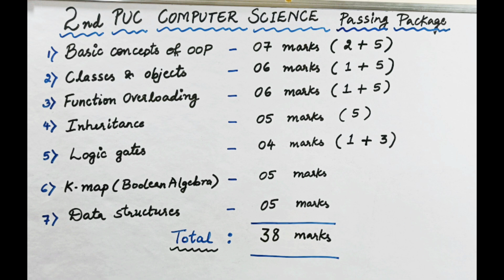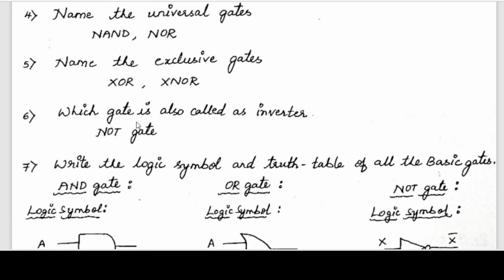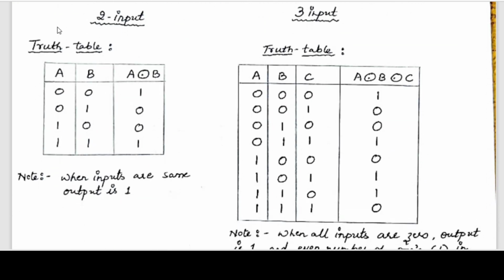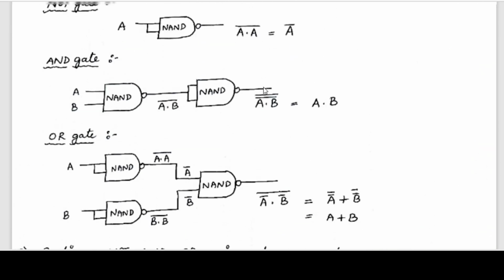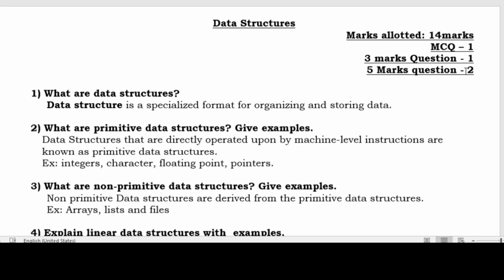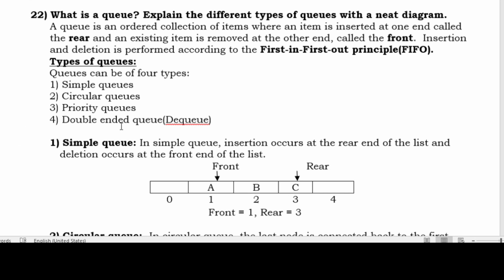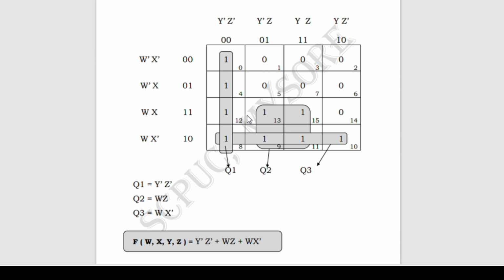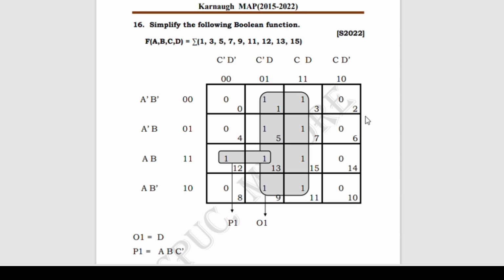PUC-2nd PUC Computer Science Passing package|Part - 3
In this video i have discussed about 2nd PUC Computer Science passing package in detail about all chapters part-2